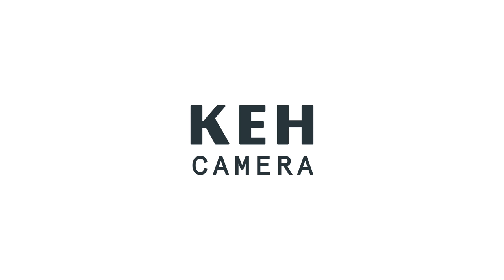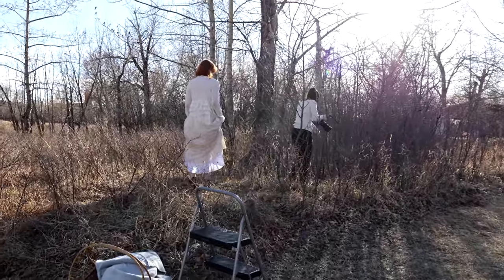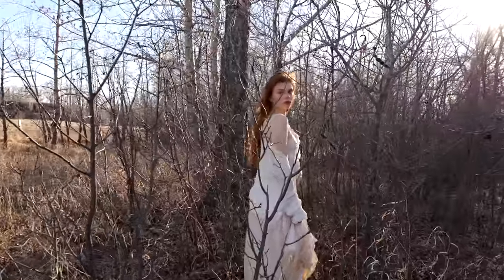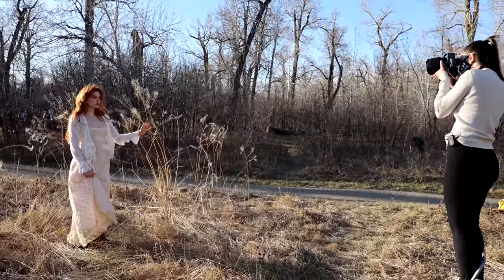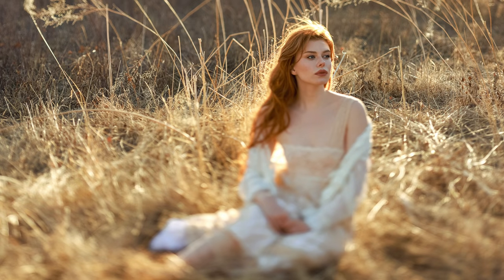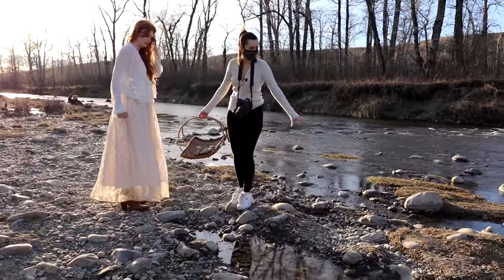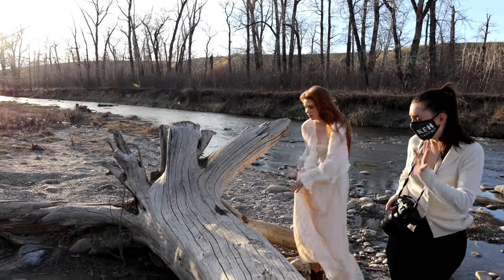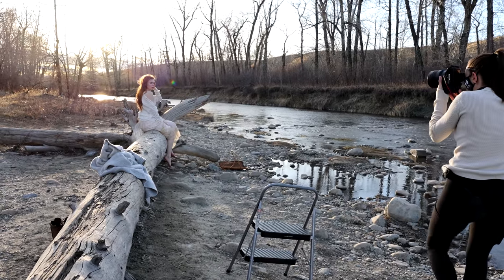Golden Hour Natural Light Photoshoot, Behind The Scenes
Photography setup :
Canon EOS R5
Canon RF 85mm 1.2 L STM

Video setup :
Canon EOS R6
Canon RF 24-105mm F4-7.1 STM
Zhiyun Tech Weebill - S gimbal
Saramonic Blink 500 B2 microfone